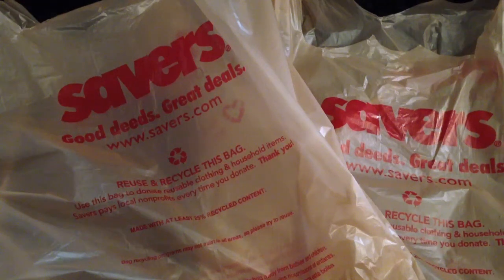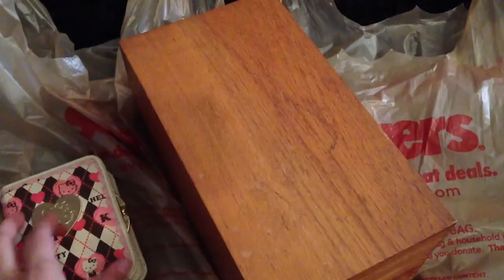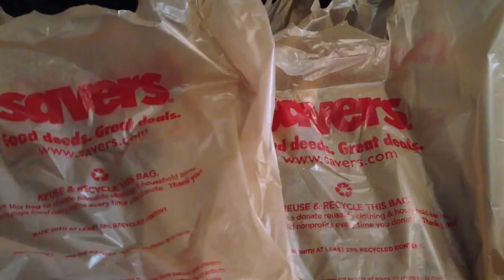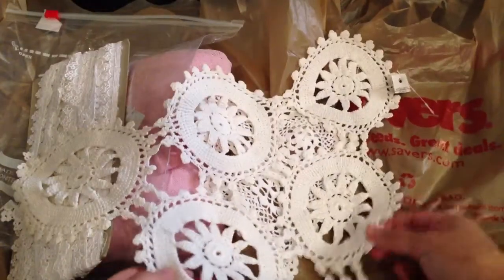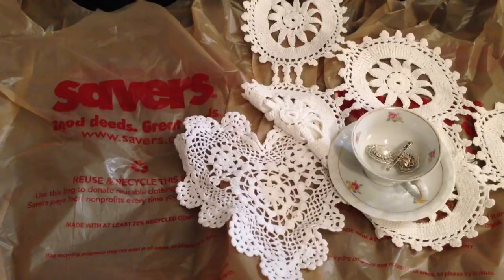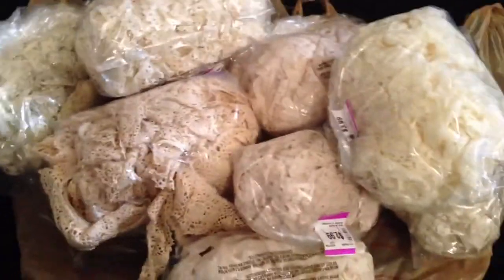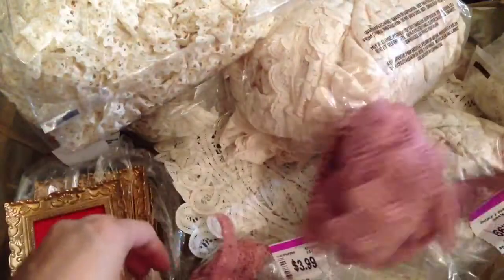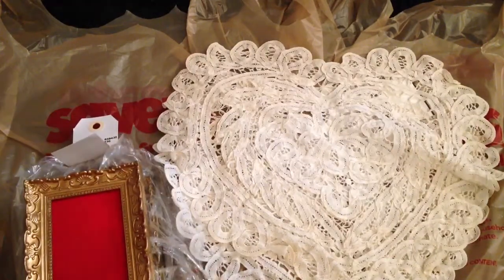Antique Mall pretties, garage sale finds & thrift store laces!!!